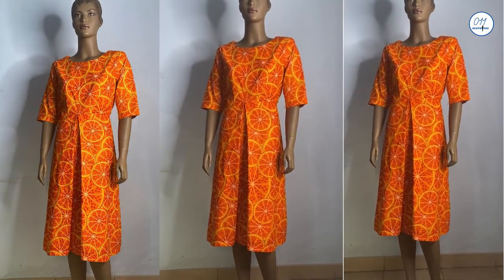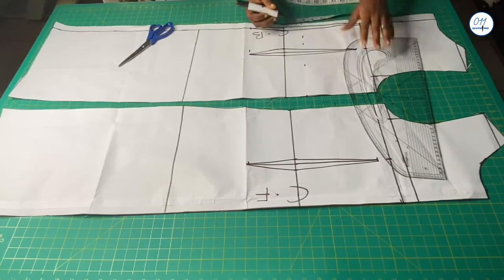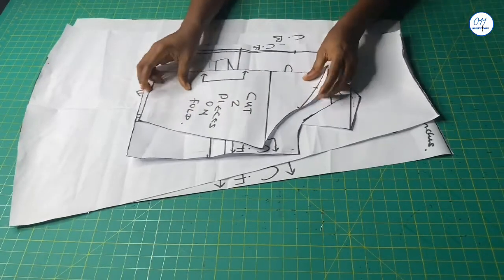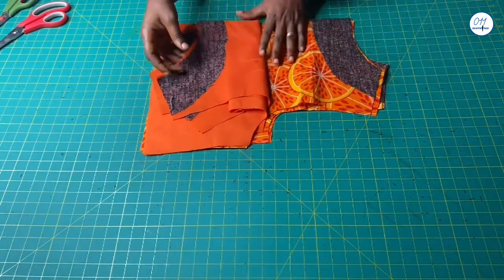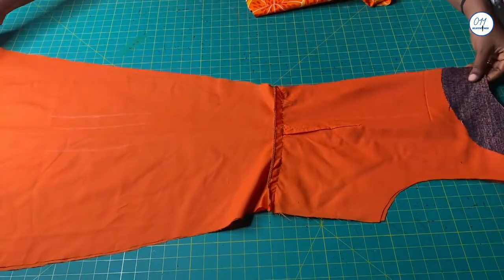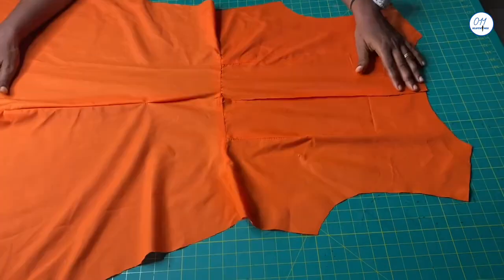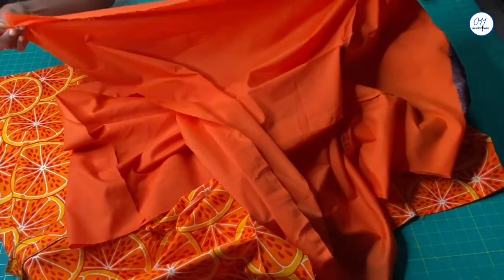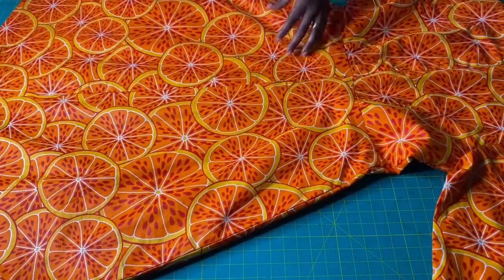HOW TO CUT AND SEW AN INVERTED PLEAT DRESS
Hello, viewers! In this video, you will learn how to alter the basic dress pattern into this lovely a-line dress with inverted pleat detail at the center front. You will be learning how to draft, cut, and sew an inverted pleat dress.